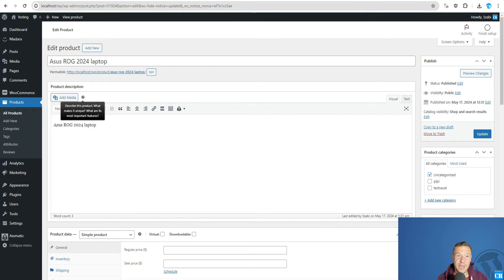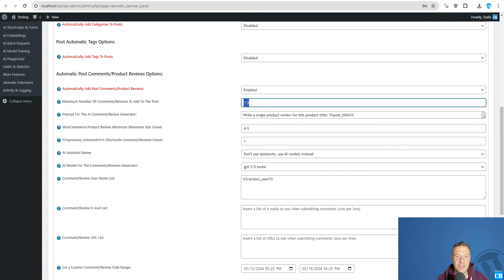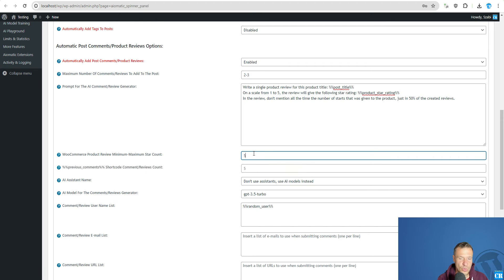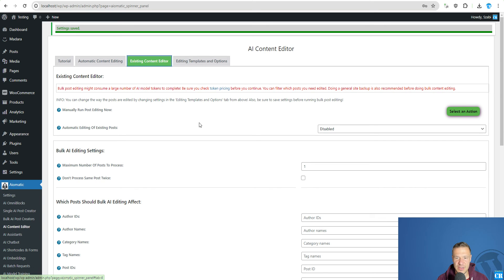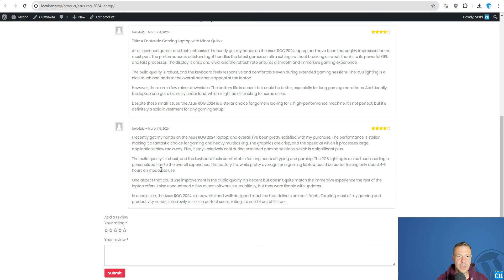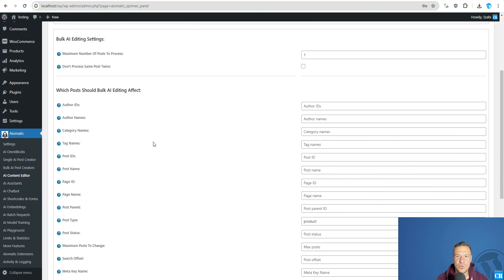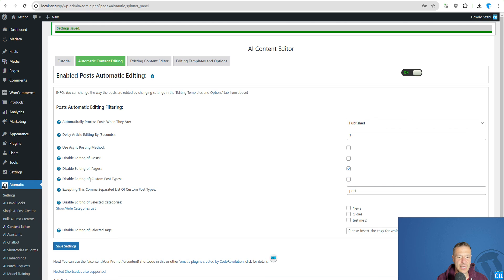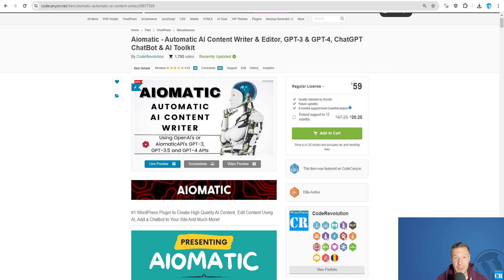Automatic WooCommerce Product Review Creator In Aimogen [New Feature Update]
🤔 ABOUT THIS VIDEO 👇
Check the latest update for the Aimogen plugin, as now it will be able to automatically create product reviews for your WooCommerce products.

Give this new feature a try, in the latest version of the Aimogen plugin.

Szabi - CodeRevolution.